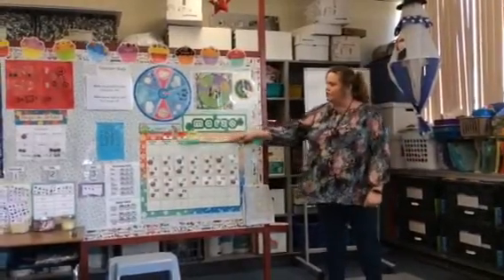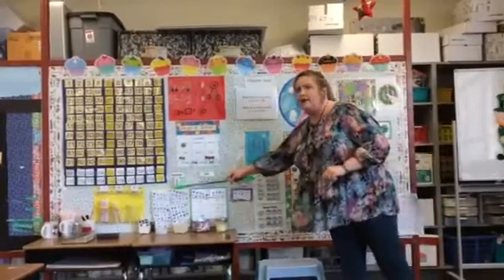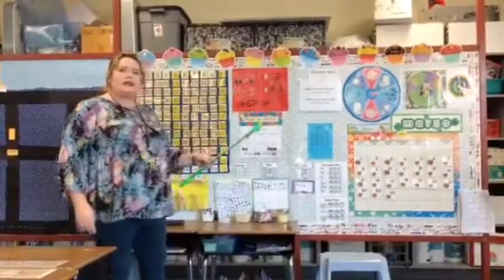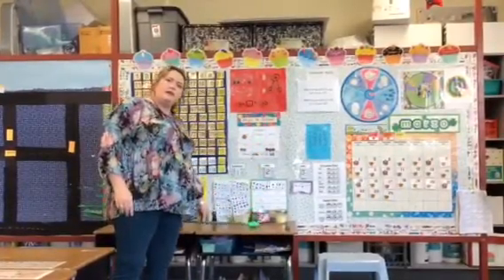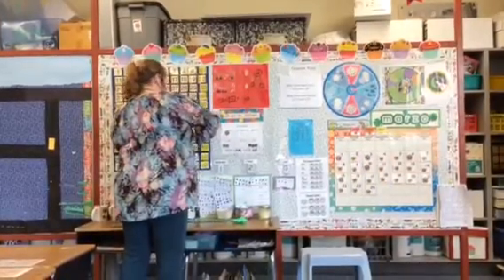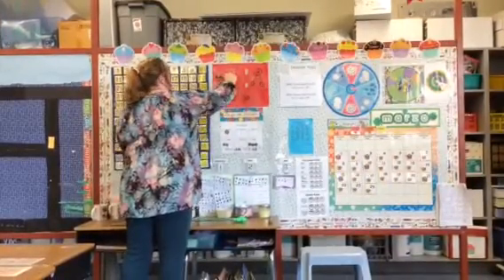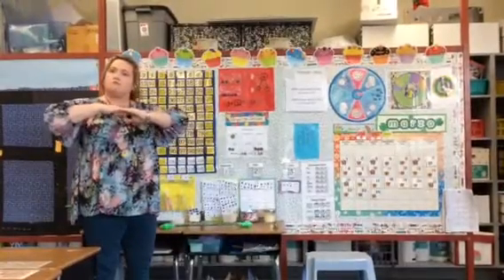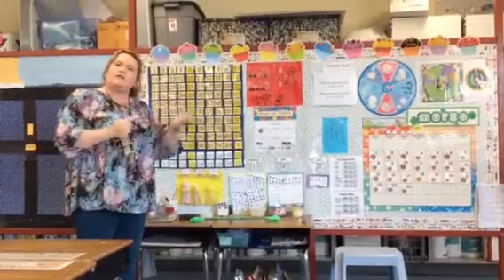Tues 3.24 Calendar